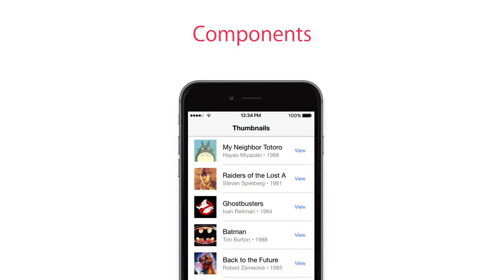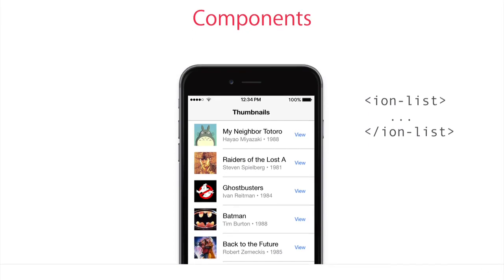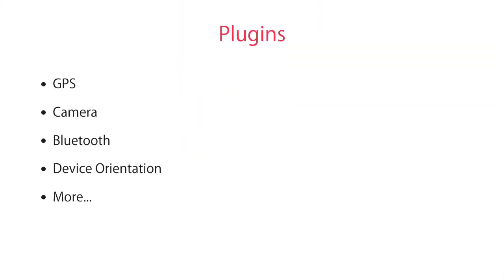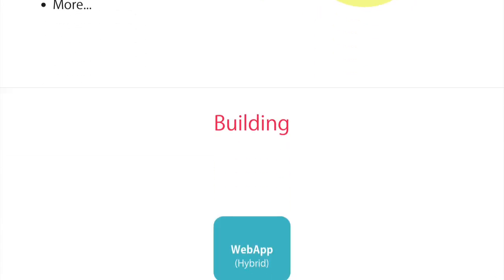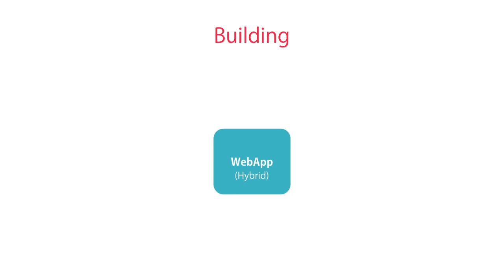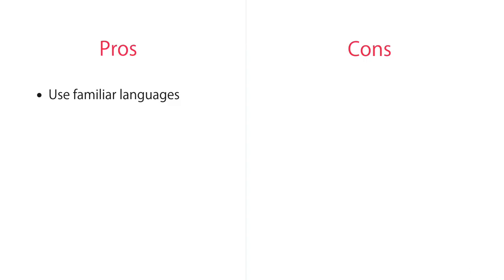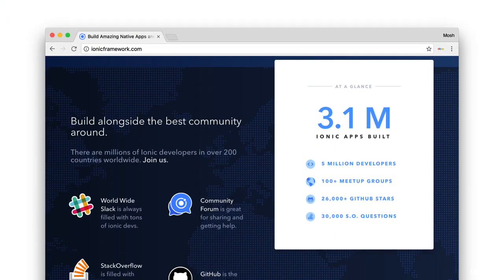Ionic 2 Crash Course: Learn Ionic2 Fundamentals in 1.5 Hours : What is Ionic?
Ionic 2 Crash Course: Learn Ionic2 Fundamentals in 1.5 Hours
Use Your Angular 2+  Skills to Build and Deploy Mobile Apps to iOS and Android Devices